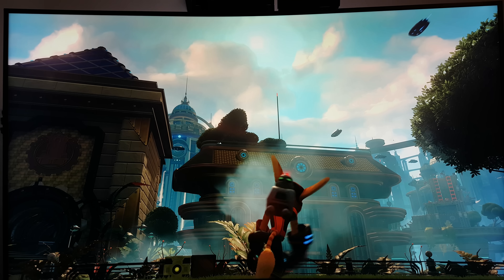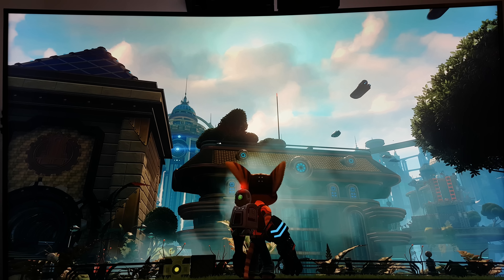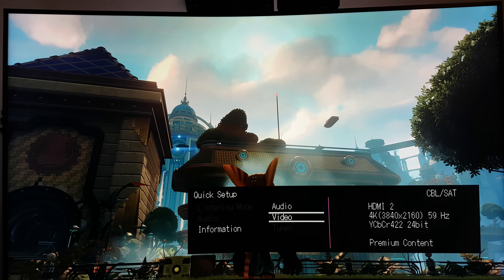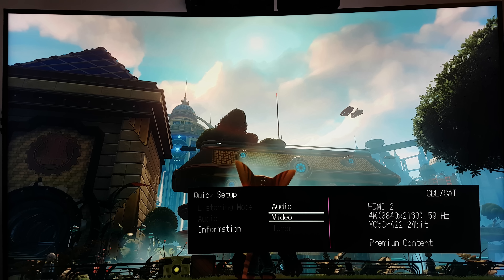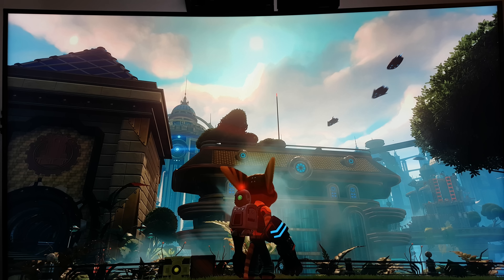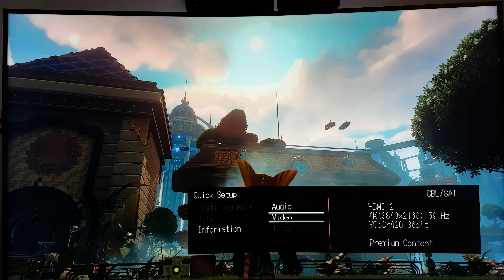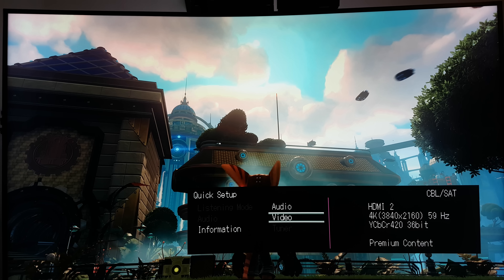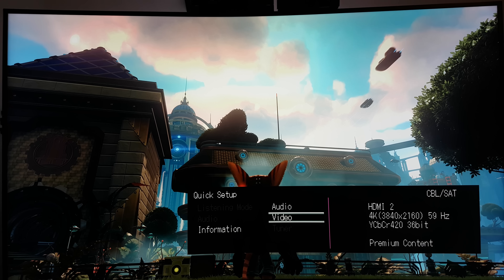PS4 Pro not running HDR correctly on 4k HDR TVs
Ps4 Pro is not outputting HDR correctly. Either using 422 8 bits or 420 12 bits.. Should be 420 10 bits.. Hdr is all over the place right now on PS4 pro.